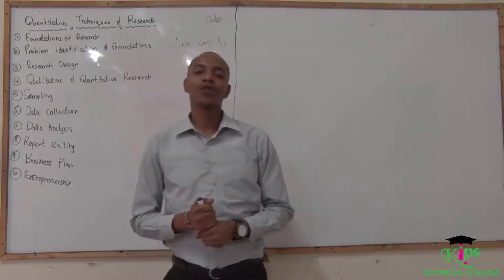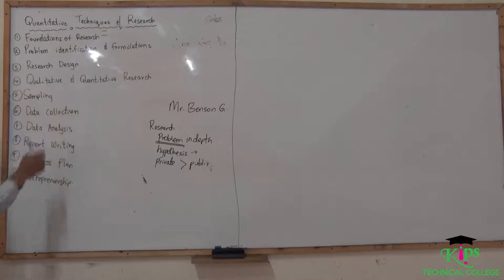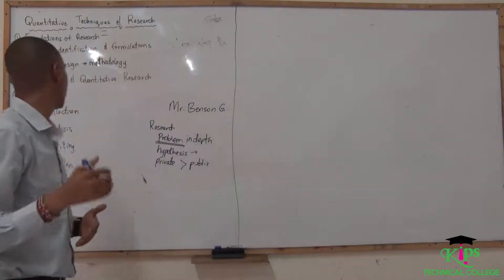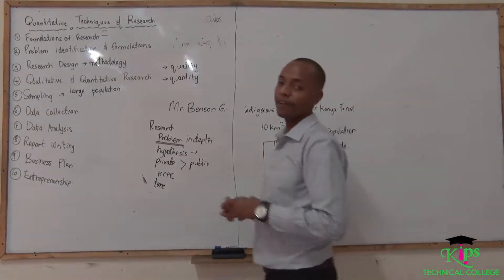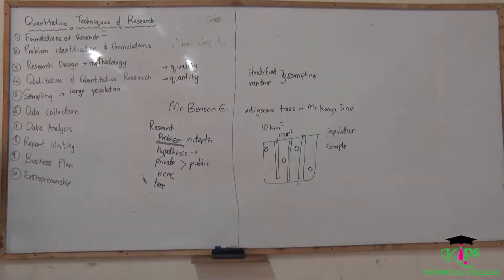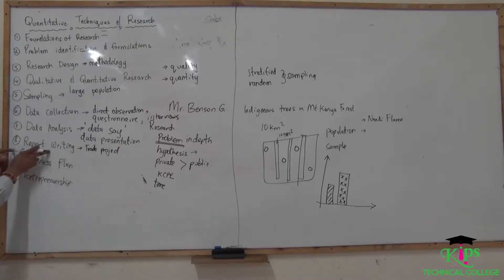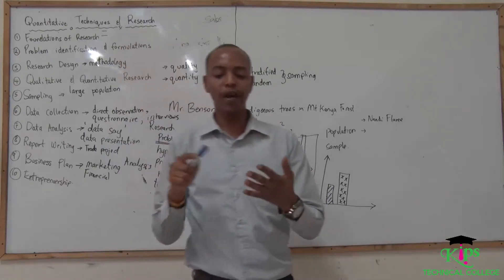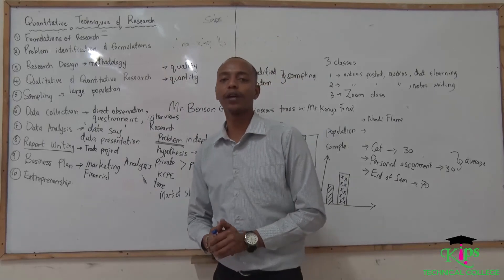Introduction to Quantitative Techniques and Research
In today's video we introduce the IQ unit, Quantitative Techniques and Research.